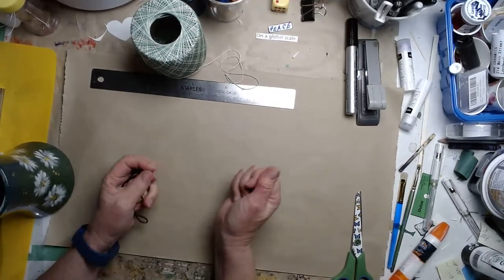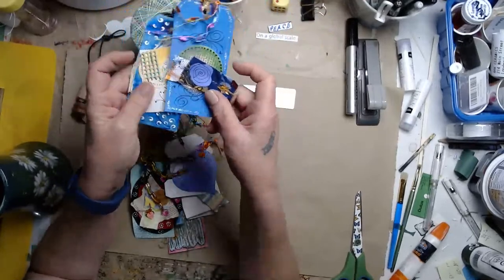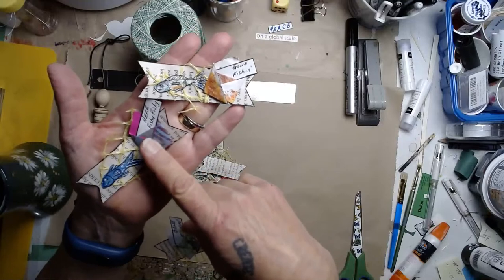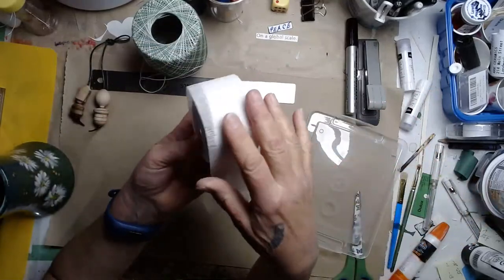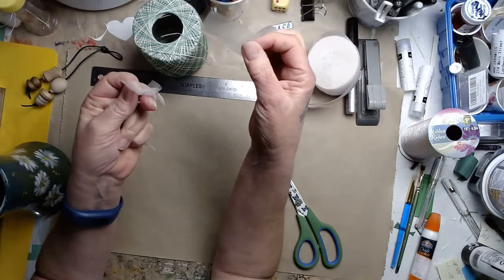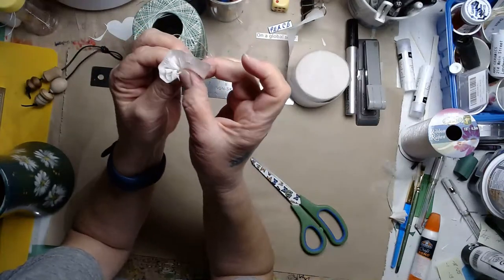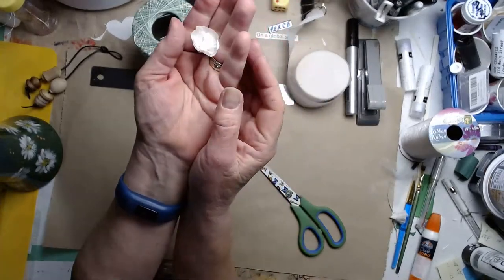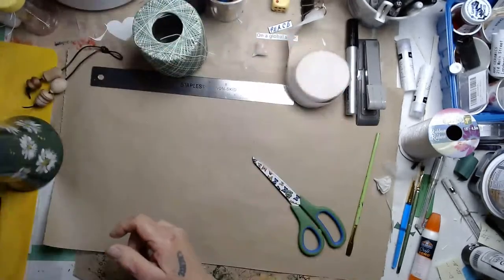USEDAY CRAFTERNOON- Lets make some interesting flowers.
Creative Ideas are like potato chips. You can't have just one.

Going Live at 12:45
Scheduled Live Streams; Tuesdays and Fridays at 12:45pm CST
And random pop ups….. surprise! 😊

THERE WILL BE NO LIVE STREAM FRIDAY, MARCH 10

 Lets Meet Our Creativity by making flowers using some things you have kicking around the house
 Recipe: (lol)
Bulky silk flowers
Crepe Paper Streamers
An old Lei
Scissors
Glue
 Tape- WHATEVER you have on hand
Thread, String, Wire.
A love/need to create

Thank you for coming by.